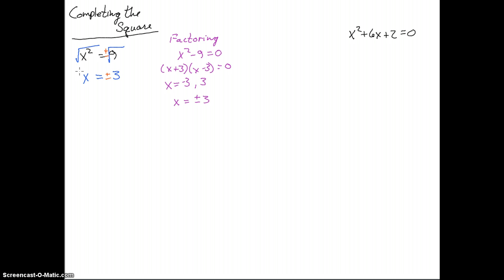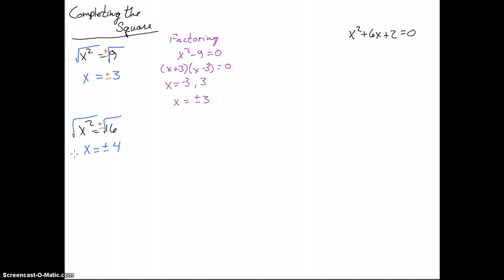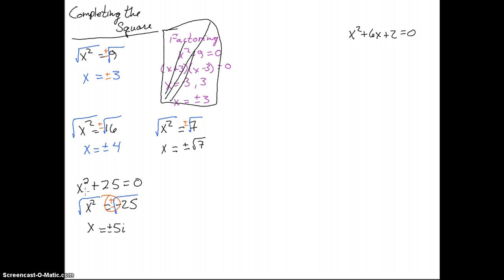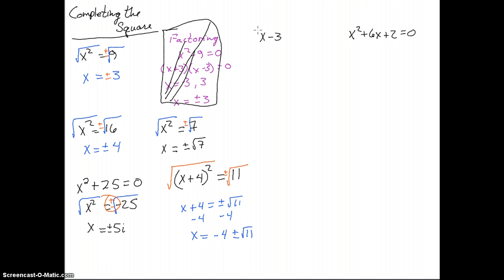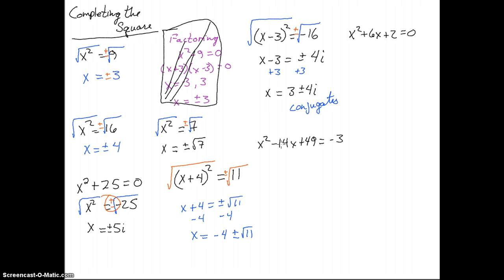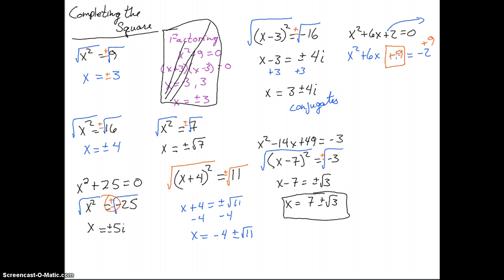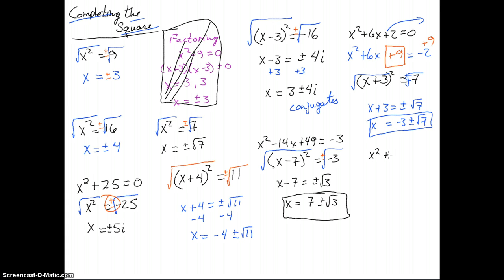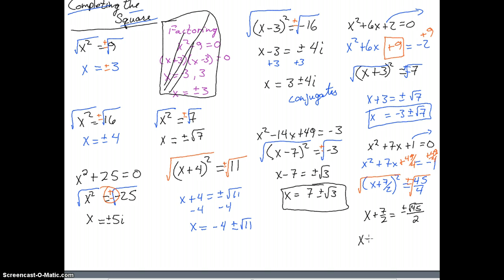PCal Pg12 Instructions Complete the Square Solve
A short introduction to solving quadratic equations by completing the square.